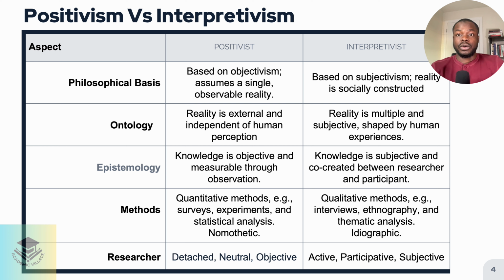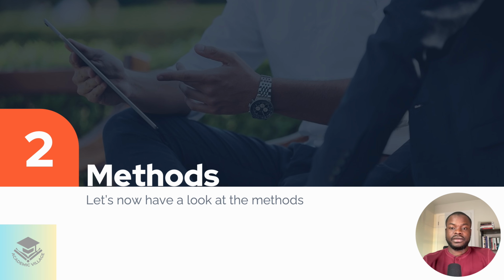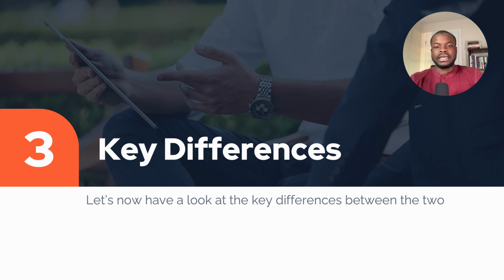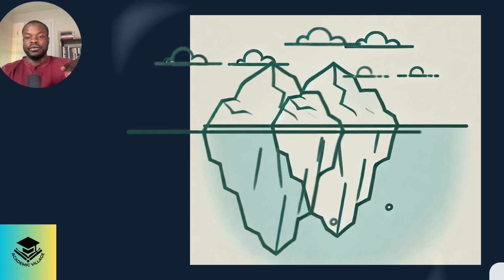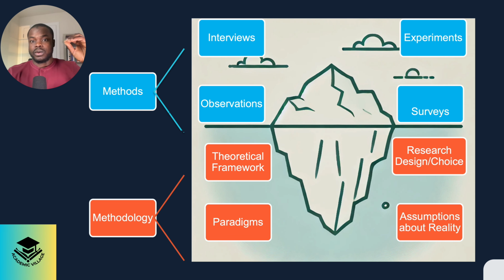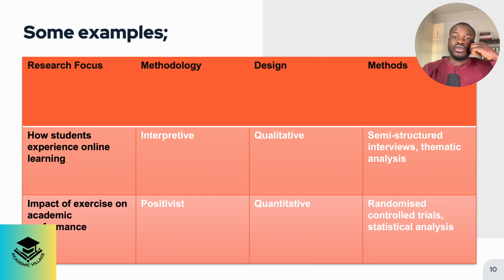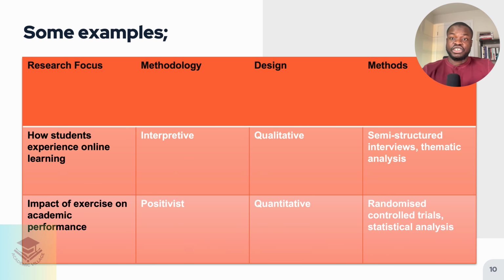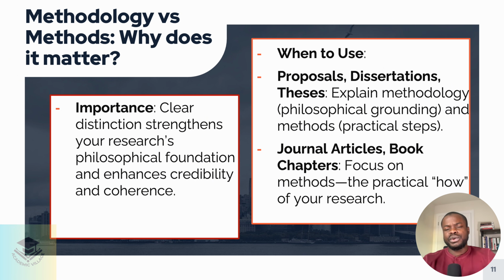Methodology Vs Methods: Any Difference?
In this video, I outline the key differences between methodology and methods.